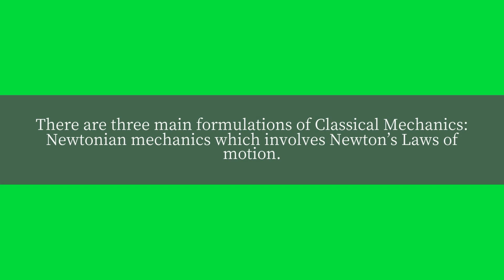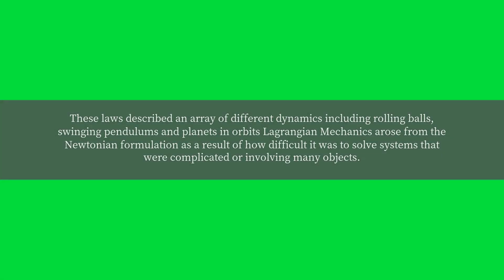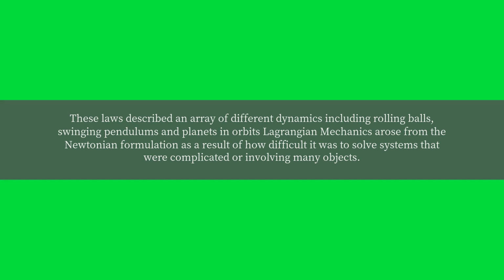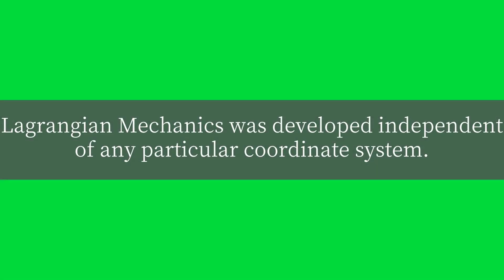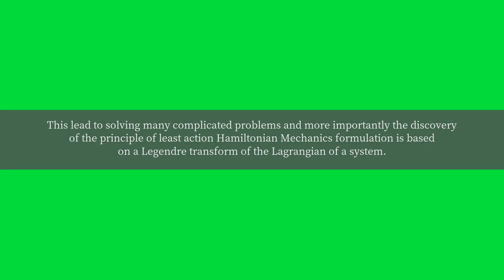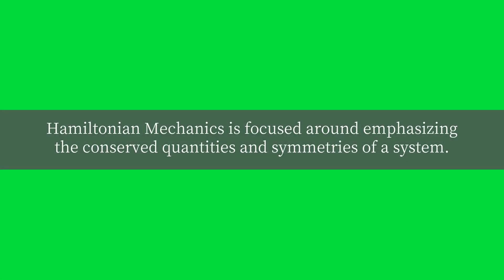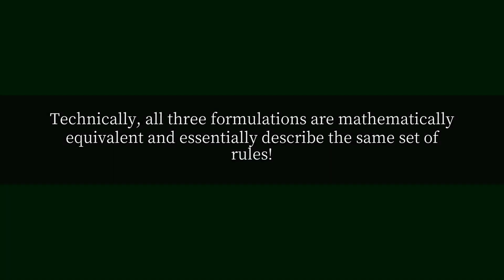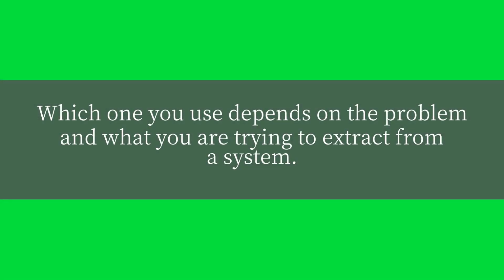How many branches of physics are there?